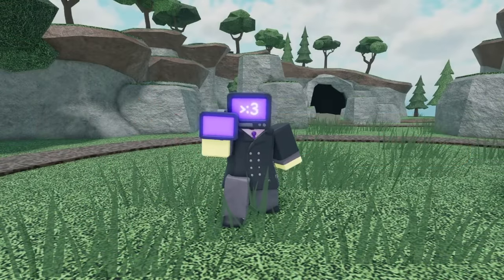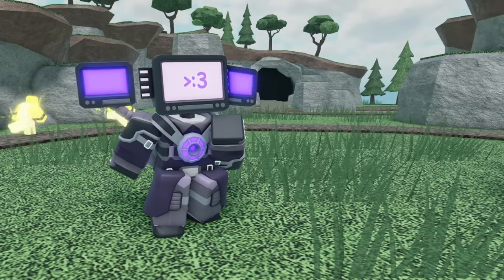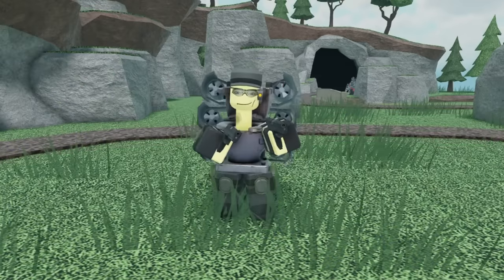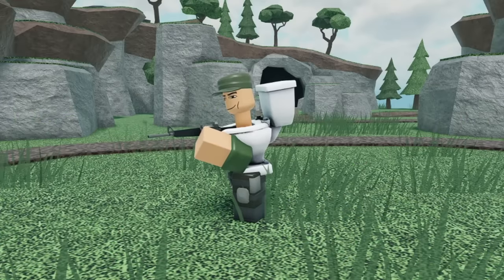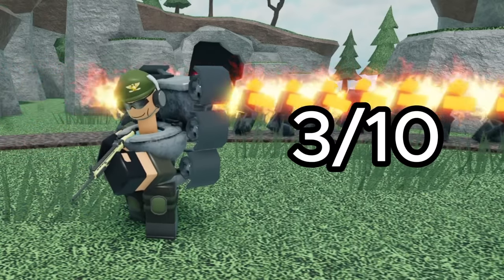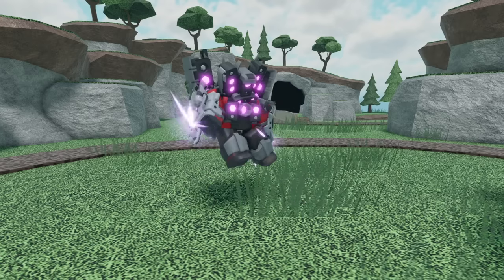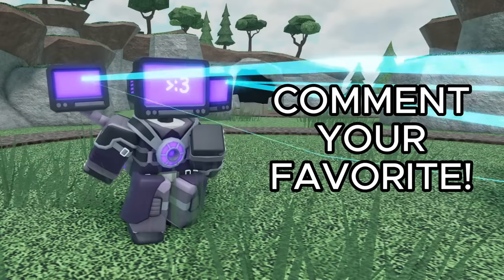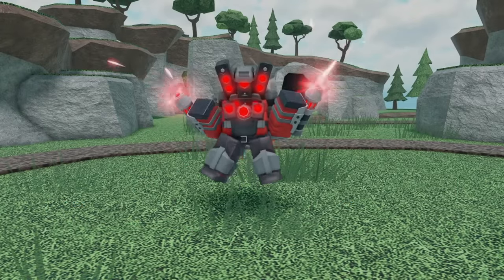RANKING EVERY APRIL FOOLS SKIN! | SHOWCASE + REVIEW - Tower Defense Simulator (UPDATE)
TDS just released a bunch of limited time April fools skins, which are surprisingly good! In this video, I showcase every level of every skin, then give my personal ranking of how good they are. Enjoy!